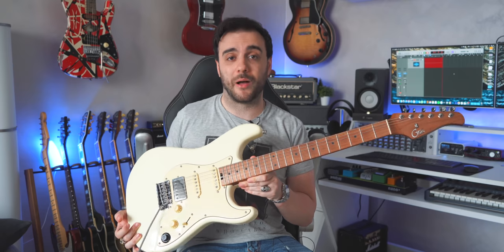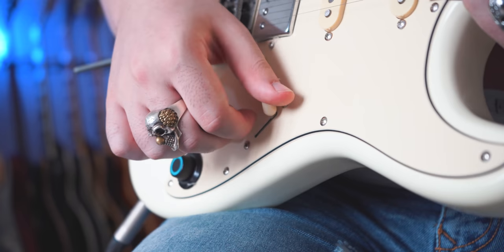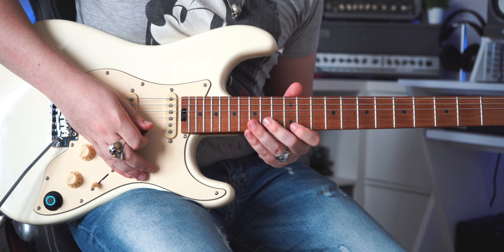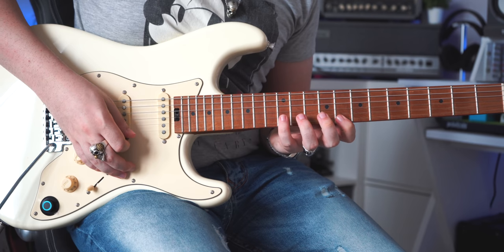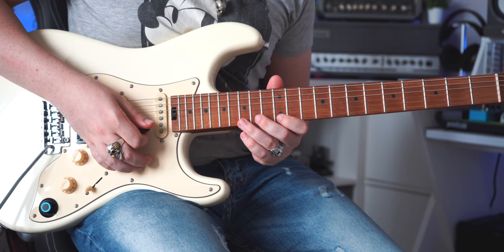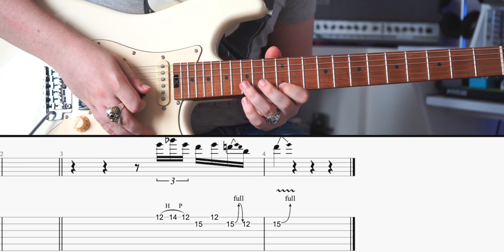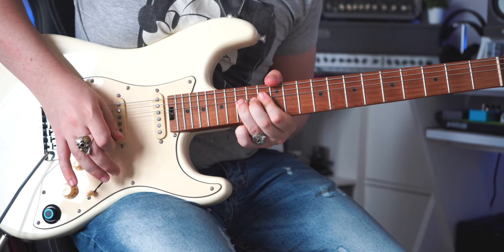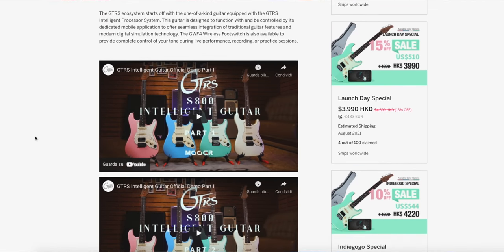THAT Sweet Child O' Mine Lick Everyone Plays Wrong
Despite Sweet Child O Mine by Guns N Roses is one of the most overplayed songs in the history, THAT lick still seems to be very tricky to a lot of people!

If you liked this video you may also like videos by Music Is Win, Nik Nocturnal, Niko Slash, Cole Rolland, Jared Dines, Rob Scallon, Paul Davids, Rob Chapman, The Gastube and Febbre Da Chitarra.